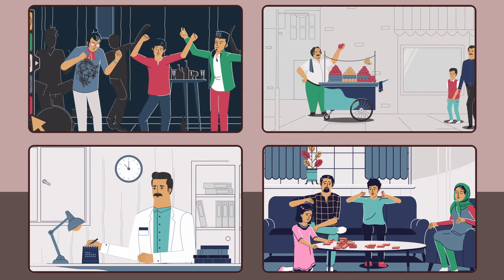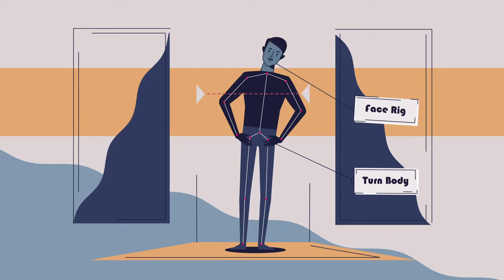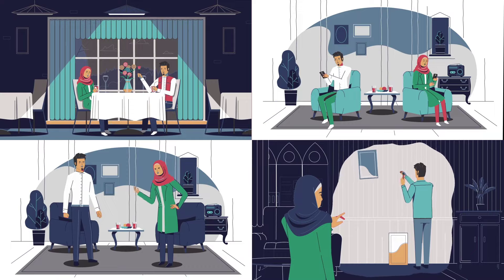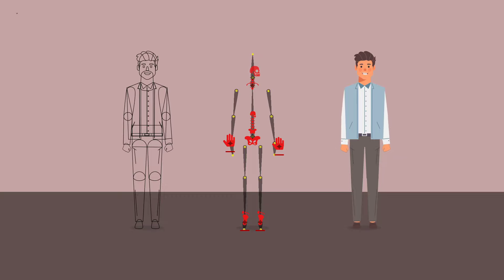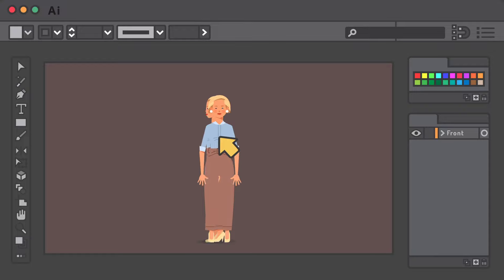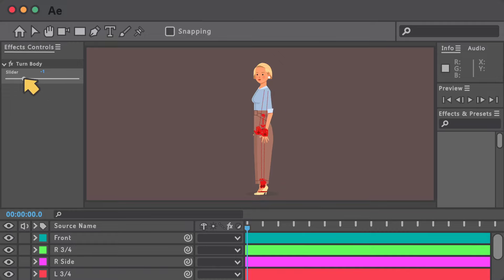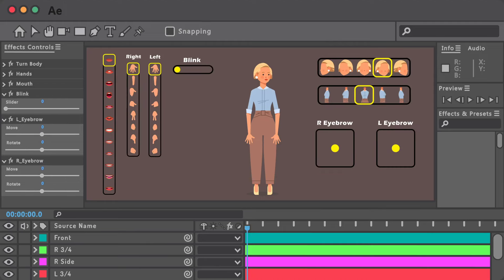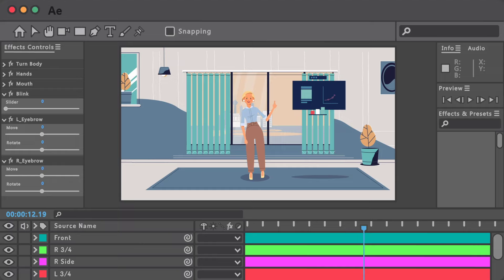Full Character Rigging in After Effects Tutorial | All you need to Know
Hi there, Unleash your creativity and become a character rigging master with this comprehensive After Effects course. Discover the secrets of rigging characters in After Effects as I guide you through every essential technique and tool. From setting up joints to creating controls, you'll learn all you need to know to bring your characters to life. Whether you're a seasoned rigger or new to the world of character rigging, this course provides step-by-step guidance and valuable insights. Elevate your animations and unlock the potential of character rigging in After Effects. Join us on this exciting journey and watch your characters come alive before your eyes. Get ready to bring your imagination to reality with my in-depth After Effects tutorial on character rigging.